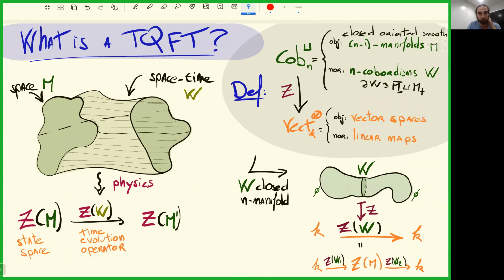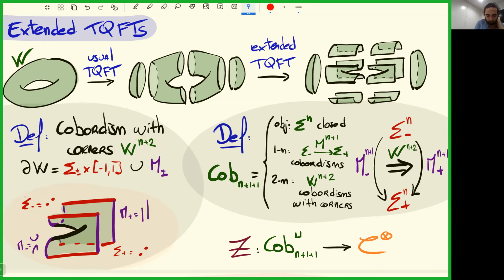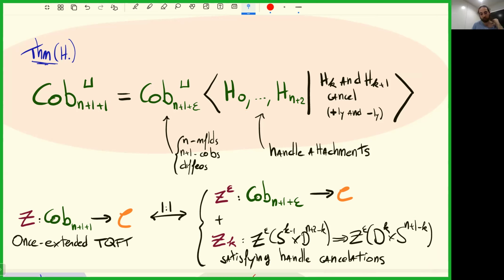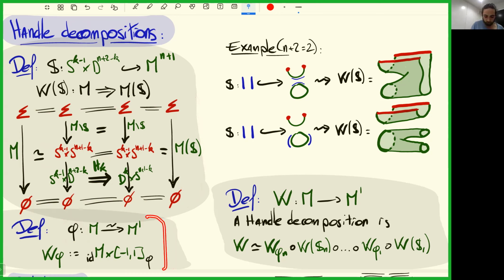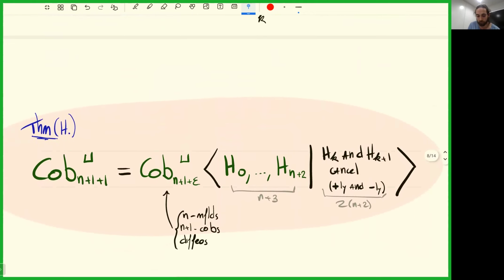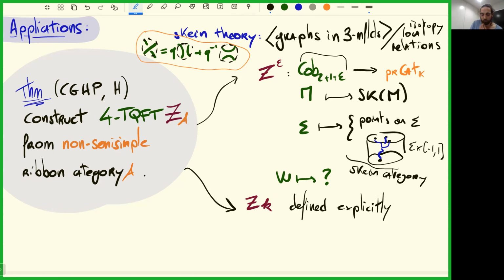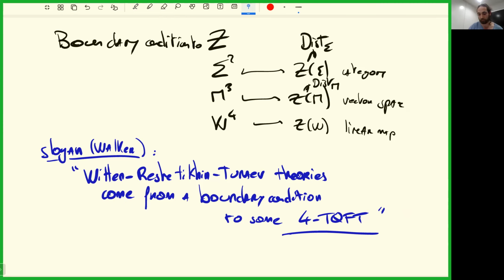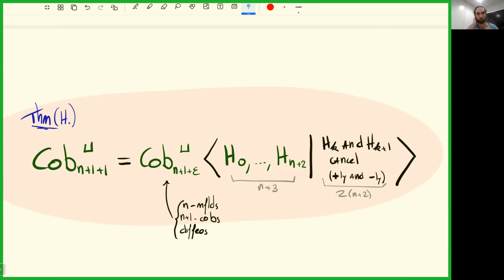Benjamin Haïoun - Defining extended TQFTs via handle attachments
Extended Topological Quantum Field Theories model some physical theories where time evolution doesn't depend on any metric, but only on the topology of space-time. Using Morse theory, one can decompose any space-time into a series of "events" corresponding to handle attachments. We will reformulate this idea into a presentation of the bicategory of cobordisms, i.e. space-times. If time allows, I will also discuss some applications in dimension 4 coming from skein theory.